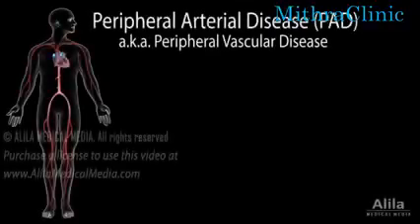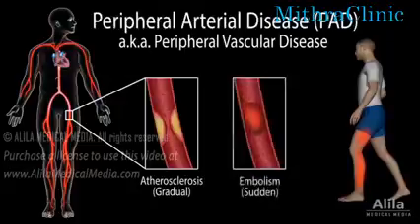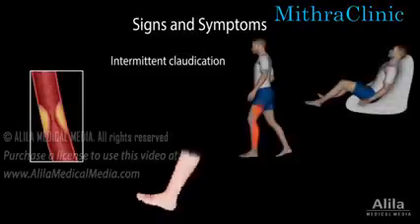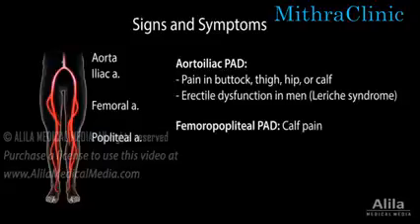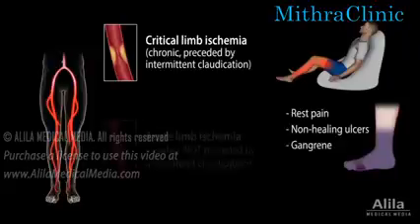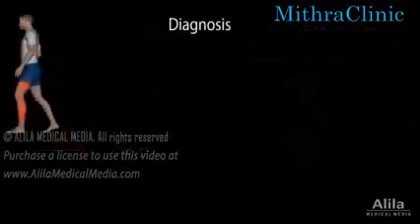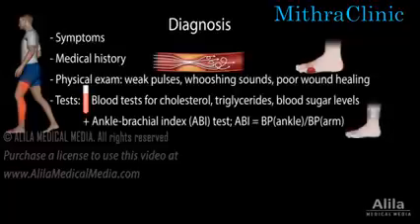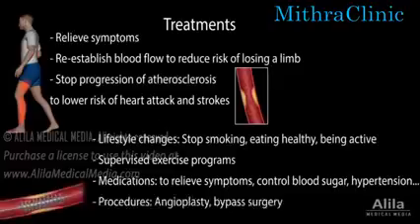Peripheral Arterial Diseases